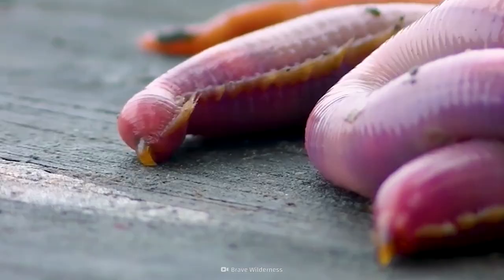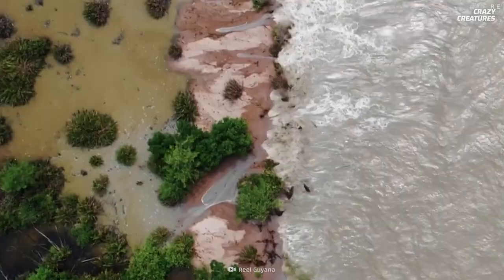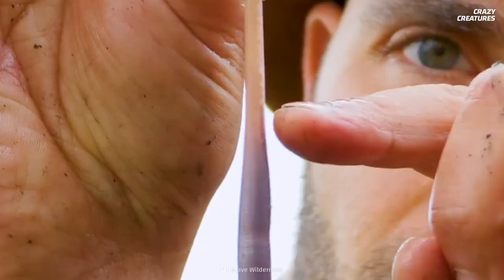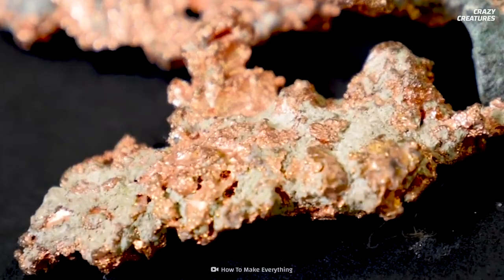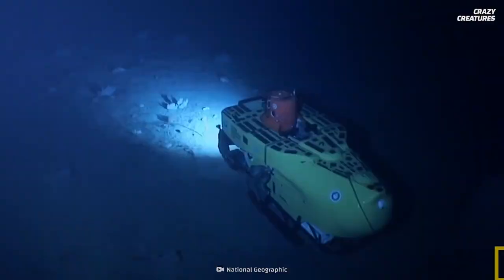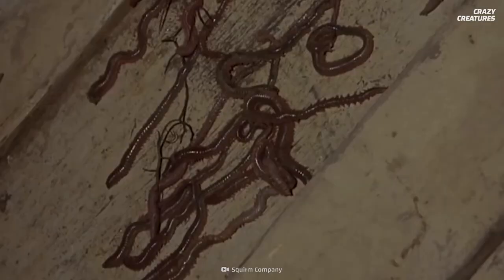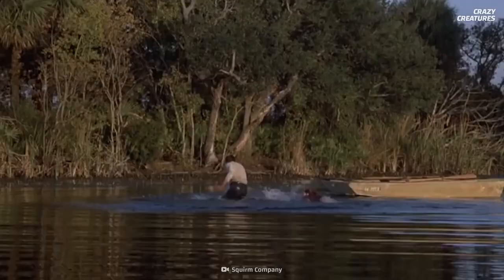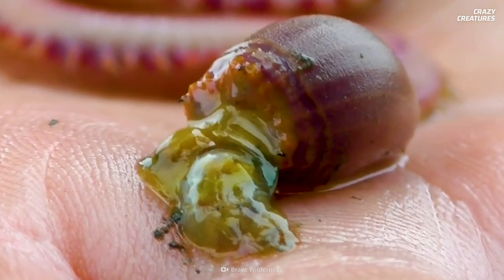Be Careful of the Bloodworm’s Venomous Metal Fangs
Meet the bloodworm. You’ve probably been using this creepy crawly as fish bait and didn’t notice that it’s got a bite of its own. How do bloodworms use their fangs? How did all that metal get into their bodies? And is that green slime what we think it is? This is not your average squirming worm. Here’s everything you should know about the venomous bloodworm.